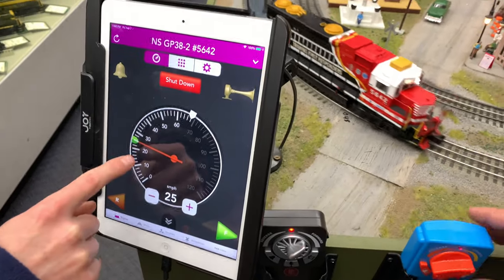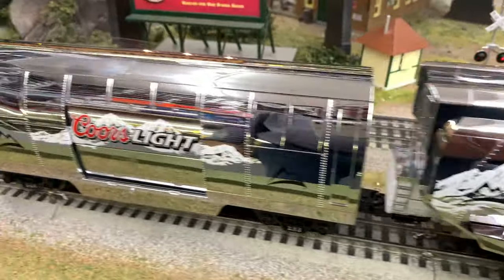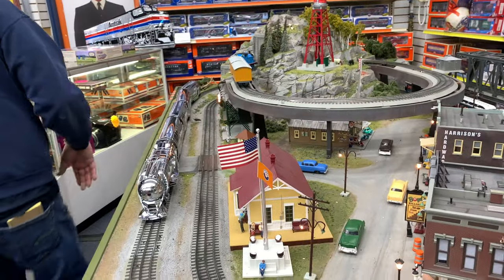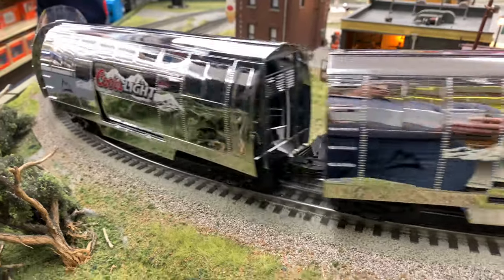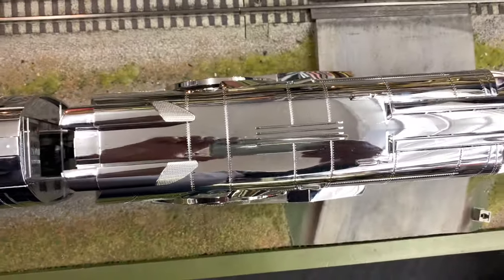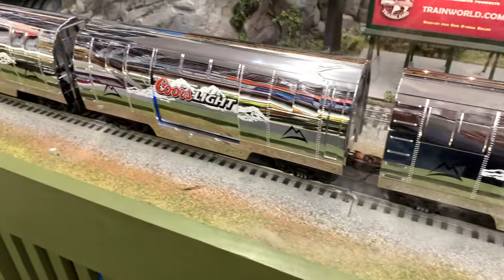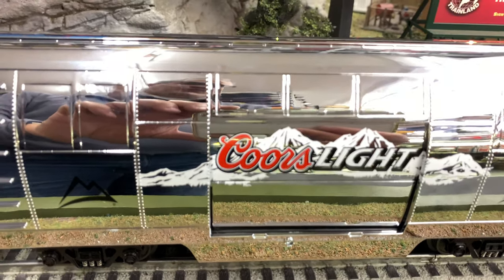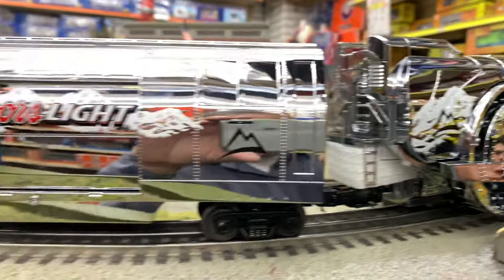COORS SILVER BULLET BEER TRAIN! Beautiful MTH Set tested at TrainLand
The beautiful MTH Coors Silver Bullet Train in O Scale is taken for a ride on the Trainland layout. A beautiful shiny train based on the Coors beer TV commercial from years ago. It has some interesting features that make it fun for adults to operate. No real beer though - only a scale model. Had fun visiting the Trainland store!

▶️Where to buy trains?? Try TrainWorld!

📭 Fan Mail:
BrickTsar or Train Tsar Fun
66 Fire Tower Rd #264